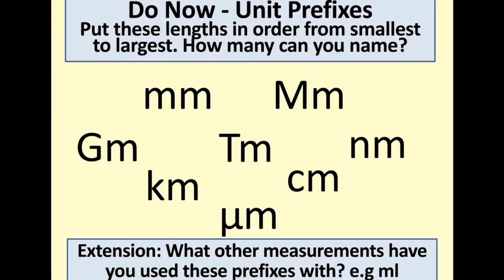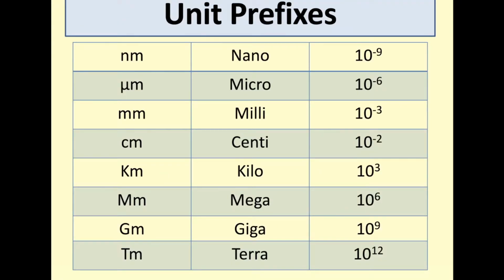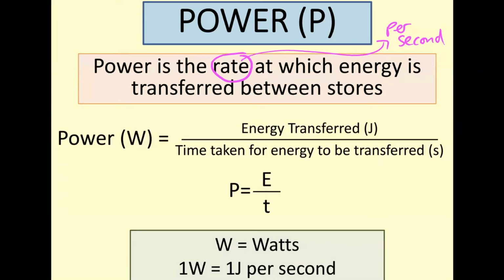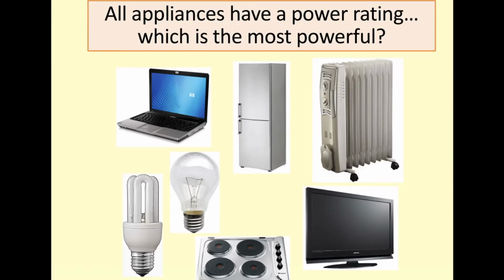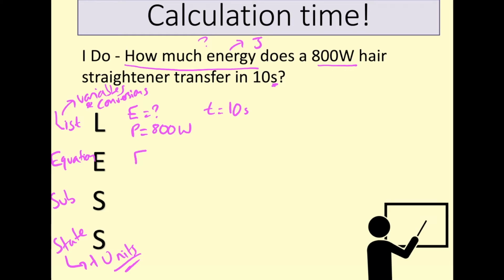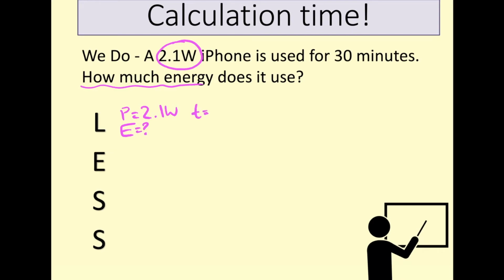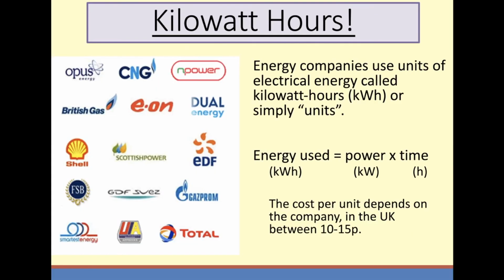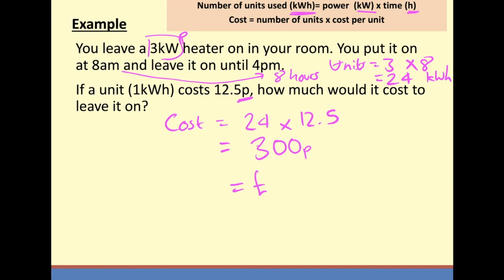9.7 Tuesday 19th January / P5 / Science/ Power / NBA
Video guiding you through the power lesson for today